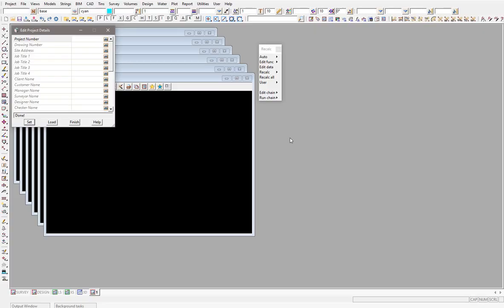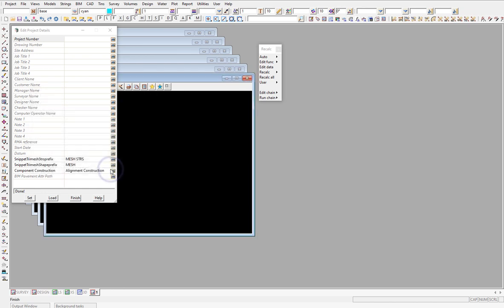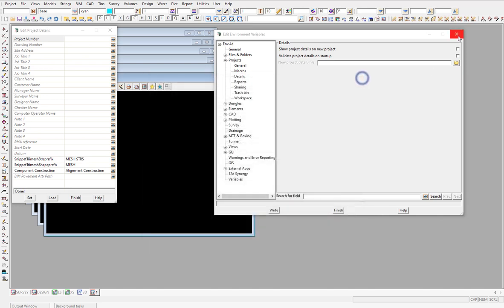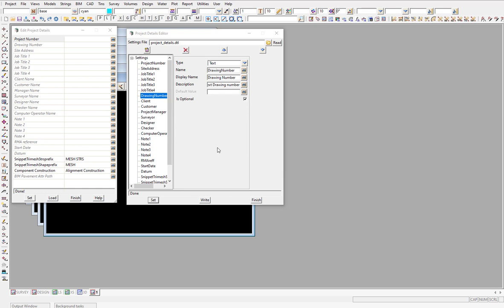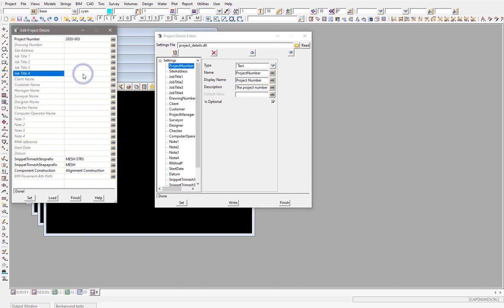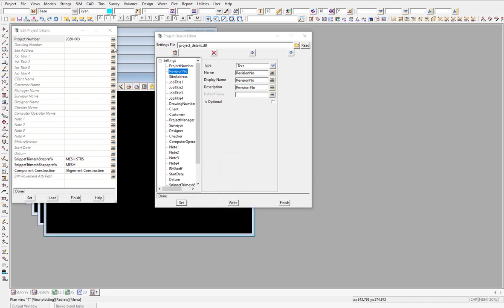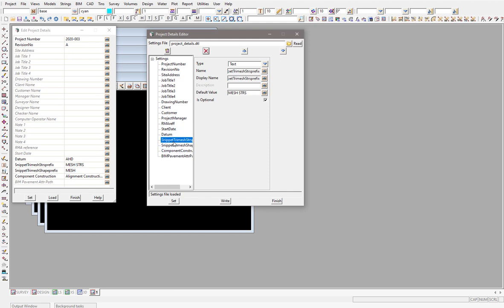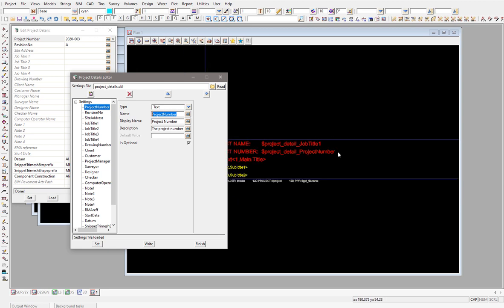12d Project Details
12d Project Details can be set and utilised on cadd title blocks or onto BIM / DE Objects for 3d Modelling. This video shows the setting and customisation of the project_details.dtl file for the benefit of all 12d Projects.